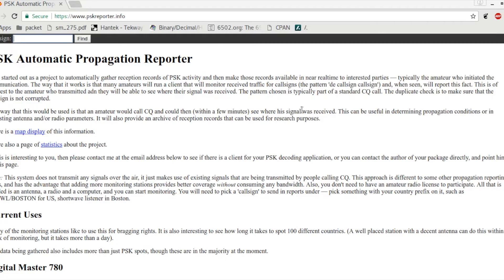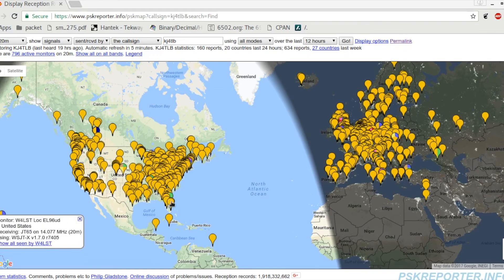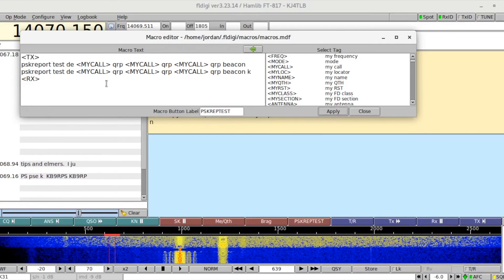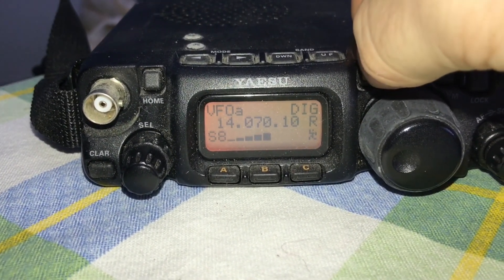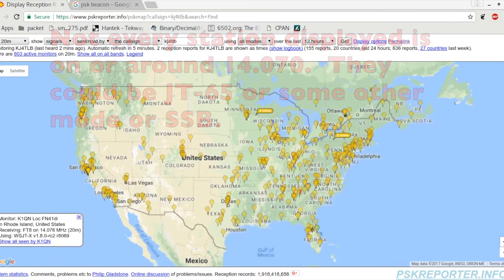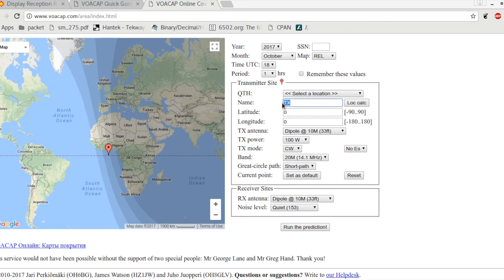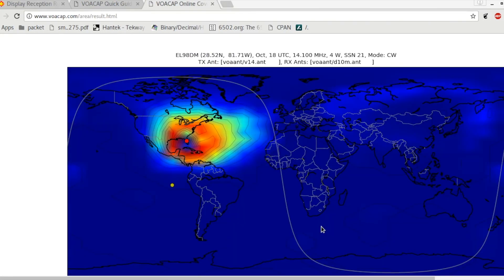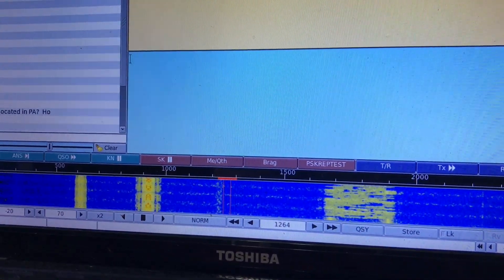Linux FLDIGI to the Yaesu FT817 Tutorial - Part 4 - QRP Transmission Testing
In this episode we set up PSK reporter to analyze a manual beacon that will be sent out by the Yaesu FT817 HF ham radio transceiver.  FLDIGI is set up so that a button can conveniently be pressed to allow this beacon to be transmitted.  VOACAP is also discussed to see what the propagation possibilities are in your particular geographical location.

Note that If your callsign is populated in FLDIGI, there is a pskreporter button in the dropdown menu in Fldigi that will take you to the website.

73 DE KJ4TLB